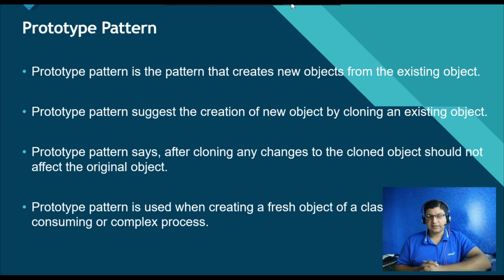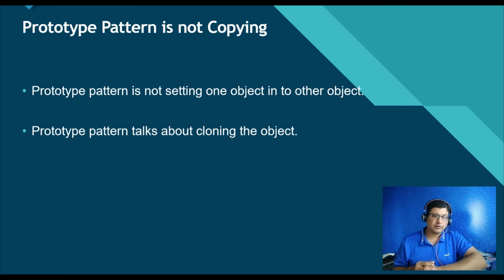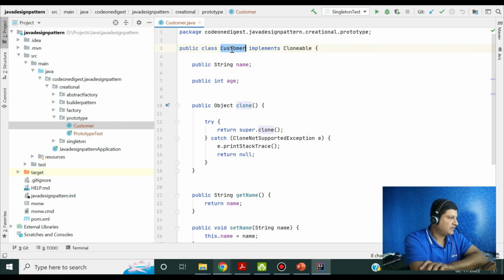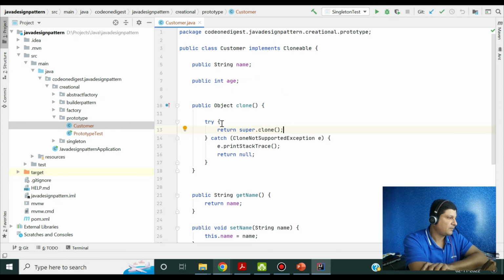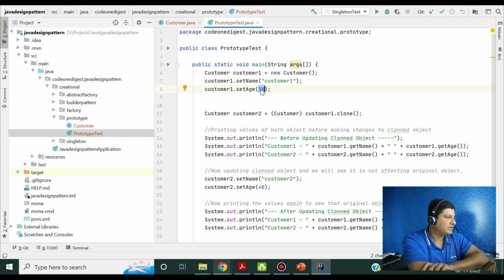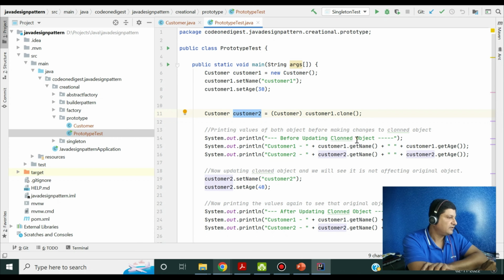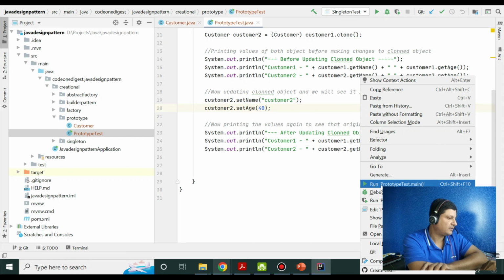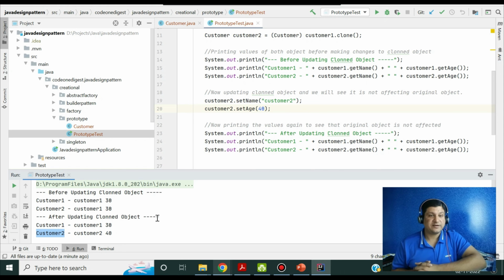PROTOTYPE DESIGN PATTERN - What is it and why should you use it?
Prototype Design Pattern in Java with Examples | Java Design Pattern for Beginners and Students.

Prototype design pattern is a type of Creational Java design pattern. Prototype design pattern with Java examples for students, beginners and software engineers. Complete tutorial of Prototype design pattern explained with the code examples.

Java design pattern is the backbone of software architecture design & development. Gang of Four design patterns are articulated for Object oriented programming languages like Java, Python, Scala, kotlin etc. Hence we used showing examples in Java.

Hello Friends, Welcome back to the CodeOneDigest channel. Today in this video, we will learn about PROTOTYPE DESIGN PATTERN. We will see, why Prototype design pattern is important in software design & development? We will learn how Prototype DESIGN PATTERN creates object? Prototype design pattern is type of Creational design pattern defined for OBJECT-ORIENTED PROGRAMMING LANGUAGE.

** Topic to Cover **
1. Recap of Factory Design Pattern
2. Introduction of Prototype Design Pattern
3. Usage of Prototype Design Pattern
4. Example of Prototype Design Pattern
5. Java Coding Implementation of Prototype Design Pattern
6. Advantage of Prototype Design Pattern
7. Summary of Prototype Pattern

** Chapter Timestamps **
0:00 Recap of Factory Design Pattern
1:06 Introduction of Prototype Design Pattern
1:55 Prototype Pattern is not copying objects
2:44 Java Code Implementation Example of Prototype Pattern
6:02 Usage of Prototype Pattern
6:39 Advantages of Prototype Pattern
7:02 Summary of Prototype Pattern
7:42 Next Video on Singleton Pattern

** Acronyms **
OOP – Object Oriented Programming Languages
GOF – Gang of Four Design Pattern
COD – Code One Digest

**Channel Details**
CodeOneDigest is a youtube channel for programming and technology related videos in English and Hindi languages.

Dosto, CodeOneDigest youtube channel pe aapko programming languages, latest technology, software engineering se related videos milenge.